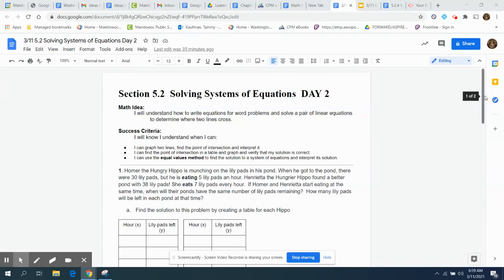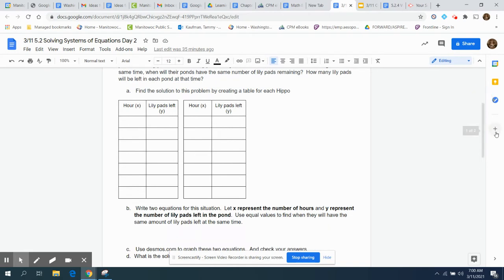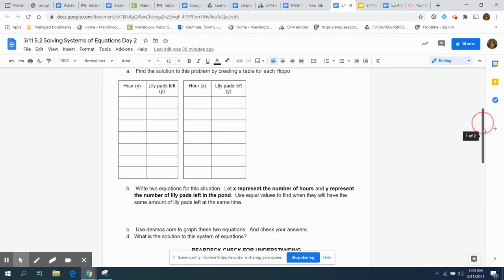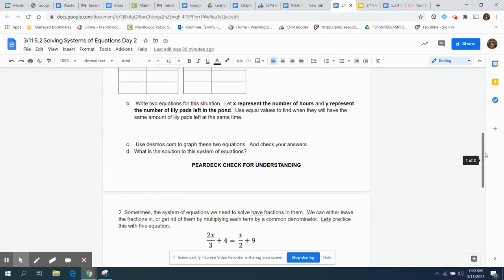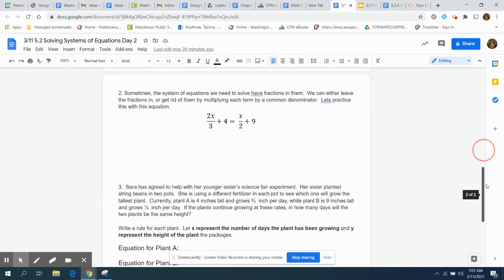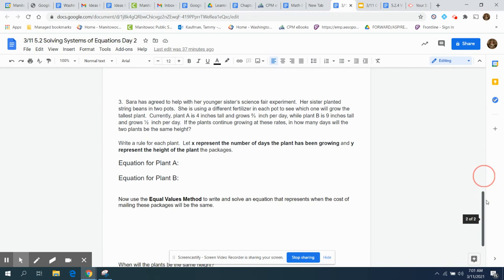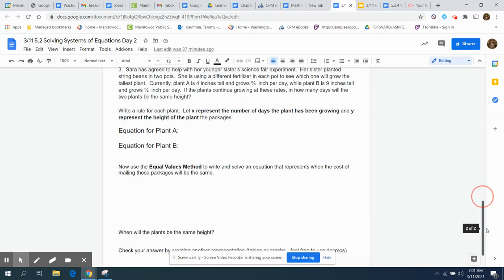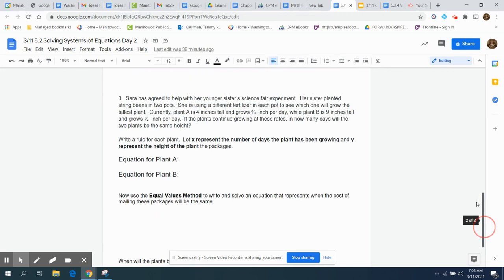3/11 CC3 Solving Systems